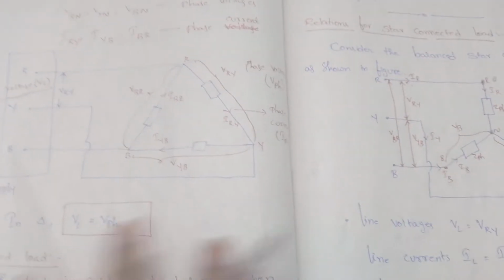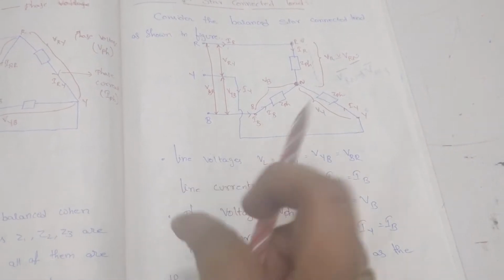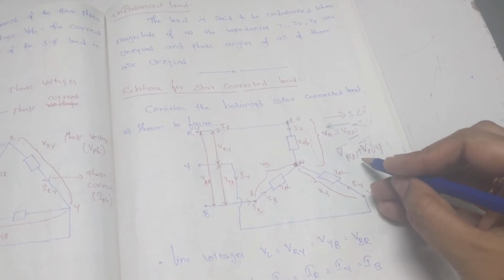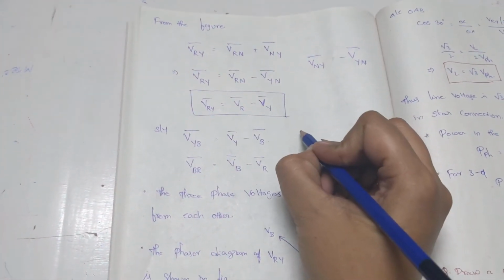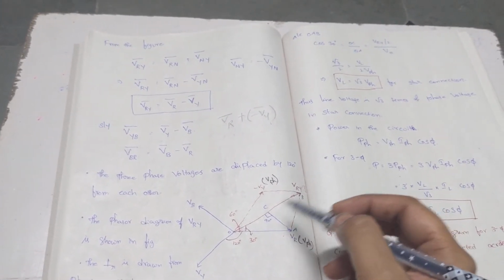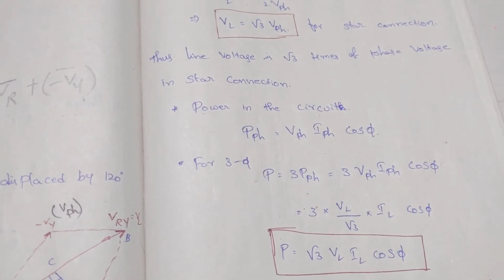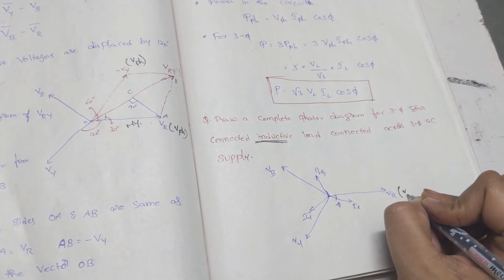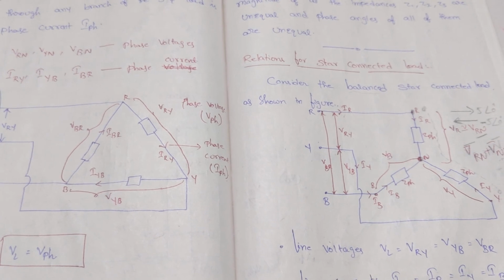Relations for star connected load